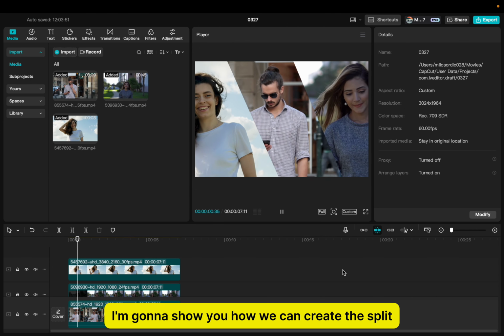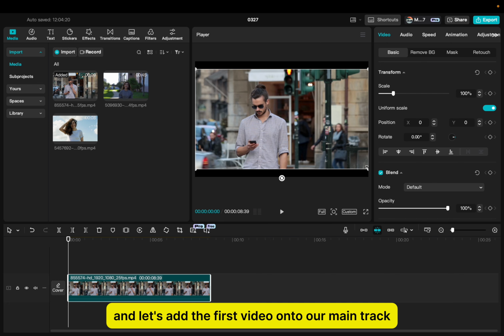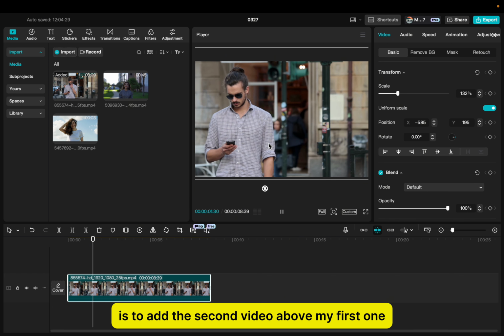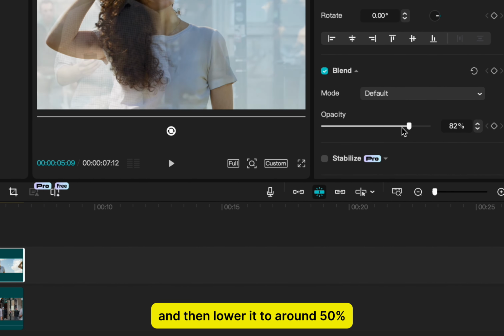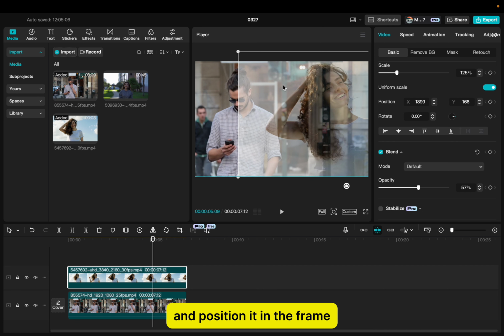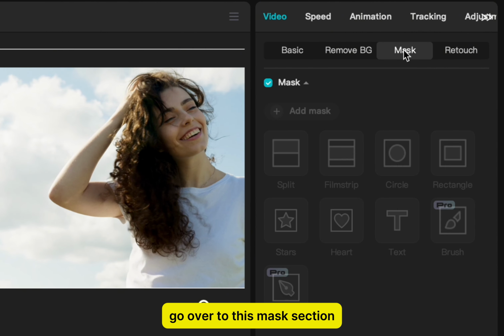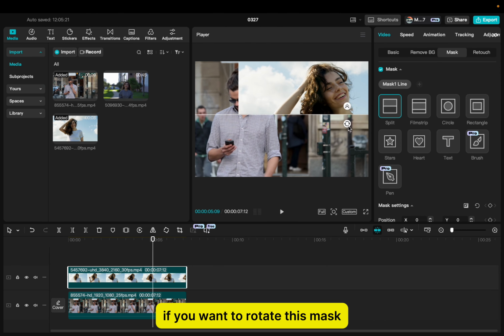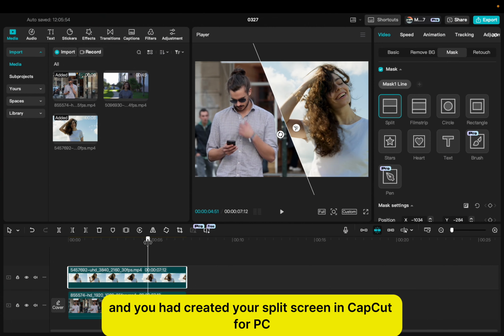How to Create Split Screen | CapCut PC Tutorial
In this tutorial, I'll show you how to create a cool split screen effect in CapCut for PC. Follow these easy steps to make your videos look professional and dynamic!

1. Open CapCut for PC and add your first video to the main track.

2. Adjust the size and position of your video (I'll move mine to the left side of the frame).

3. Add your second video above the first one, lower the opacity to 50%, and position it on the right side of the screen.

4. Increase the opacity back to 100%, select the second video, and go to the "Mask" section.

5. Click “Add Mask,” choose the “Split” mask, and adjust it as needed to create the split screen effect.

6. You can even add more videos by repeating these steps!

For more details, please refer to the individual video links provided in the description below.